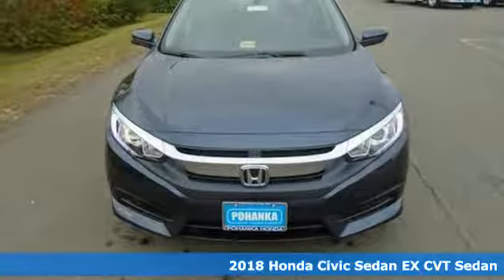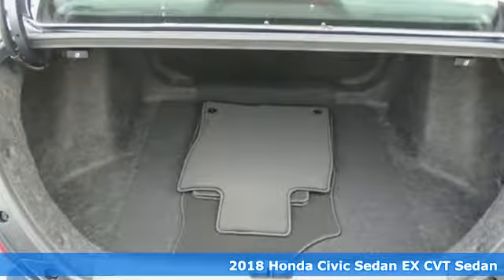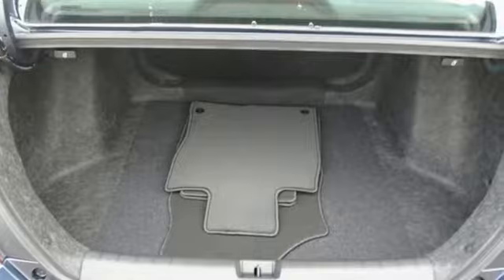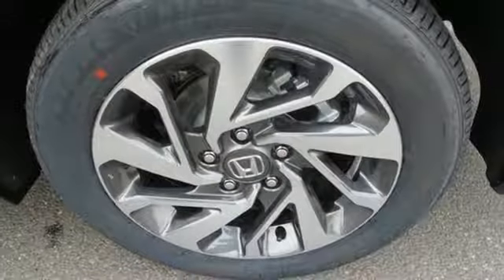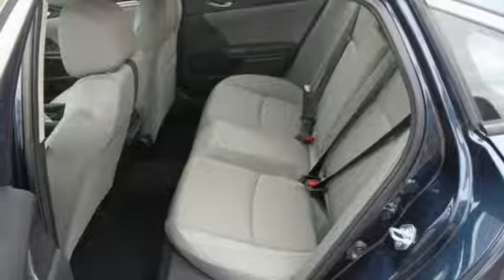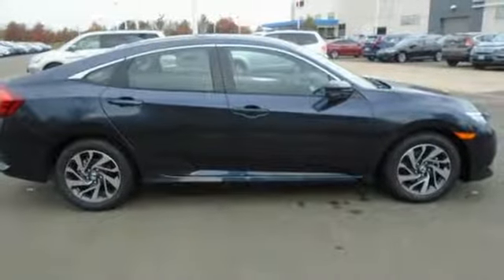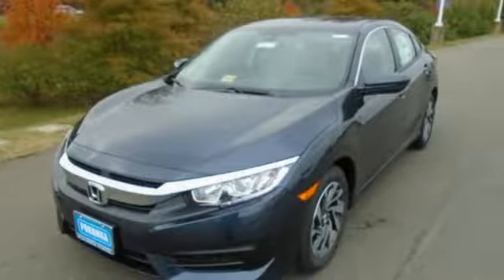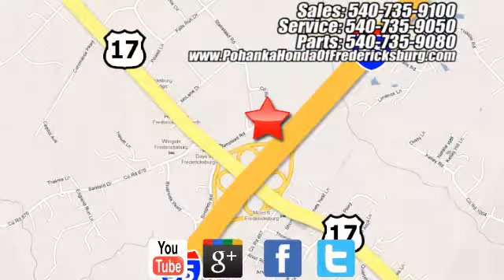New 2018 Honda Civic Fredericksburg VA Richmond, VA FJH597022 - SOLD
Year: 2018
Make: Honda
Model: Civic
Trim: EX
Engine: 2.0L I4 DOHC 16V i-VTEC
Transmission: CVT
Color: Blue
Interior: gray
Stock #: FJH597022
VIN: 2HGFC2F70JH597022
Cosmic Blue Metallic 2018 Honda Civic EX FWD CVT 2.0L I4 DOHC 16V i-VTEC gray Cloth.brbrRecent Arrival! 40/31 Highway/City MPG**brbrbrAll prices exclude taxes, title, license, and dealer processing fee of $699.00. Published price subject to change without notice to correct errors or omissions or in the event of inventory fluctuations. All features not on all vehicles. Vehicles shown are for illustration purposes only. MPG is based on 2017 EPA mileage ratings. Use for comparison purposes only. Your mileage will vary depending on driving conditions, how you drive and maintain your vehicle, battery-pack (hybrid only) and other factors.

Address:
60 South Gateway Drive